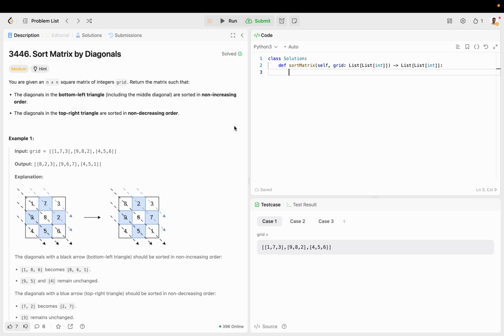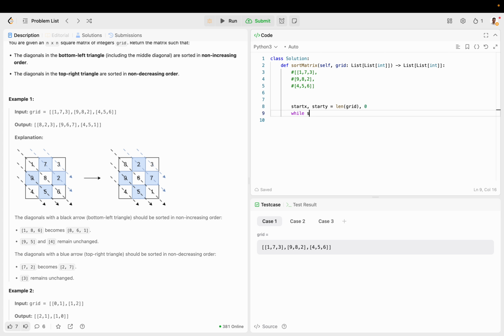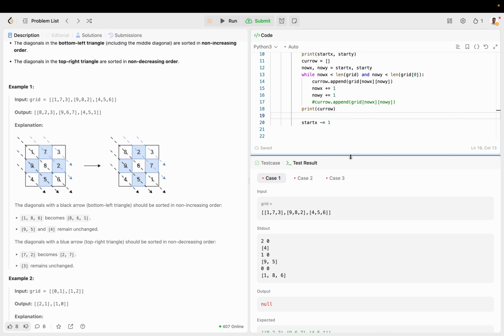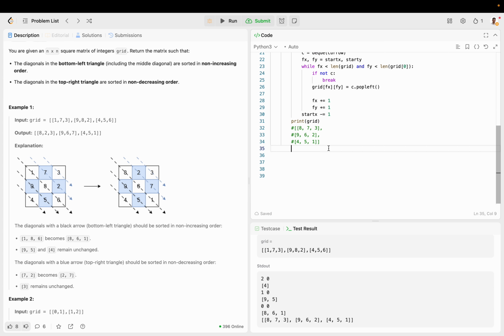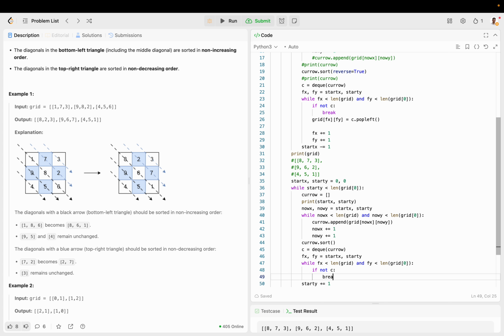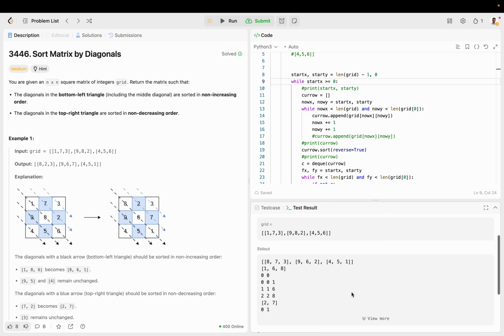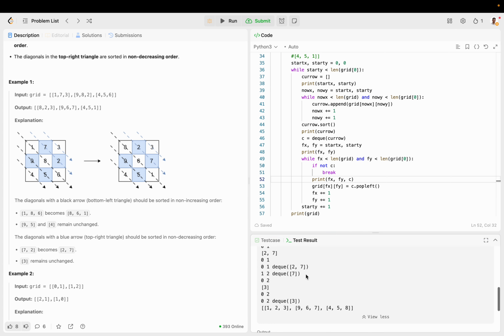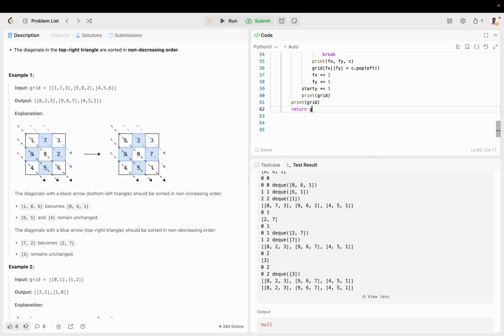Sort Matrix By Diagonals